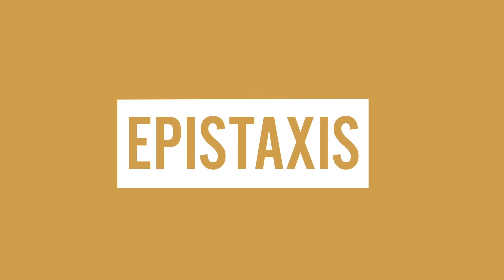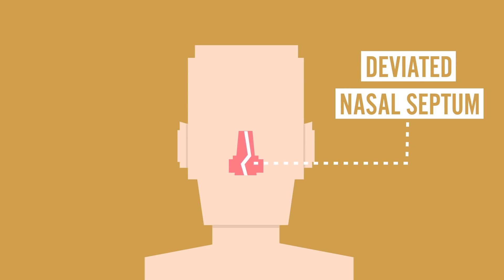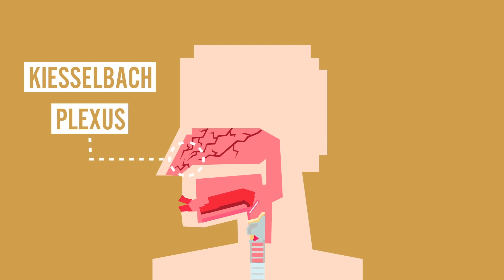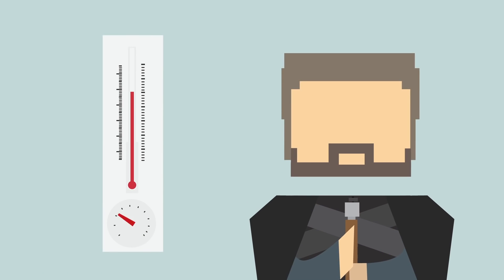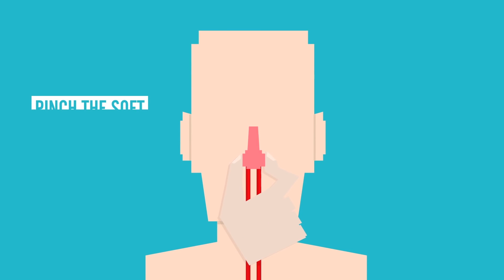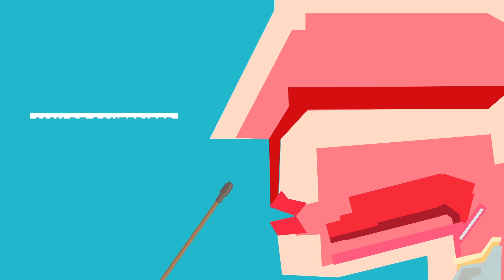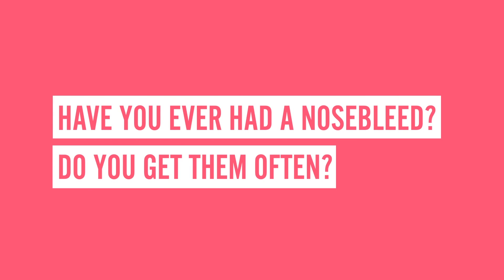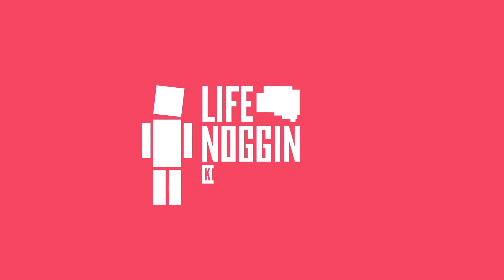為什麼會流鼻血? 流鼻血的原因 (中文CC字幕)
請以分享代替二次壓制上傳！

CC字幕開啟位置：電腦右下角齒輪，手機右上角三個點

使用Bitcoin贊助我：13v8vCjV64eqTACpfjZhATebWvcQ9xcjQt